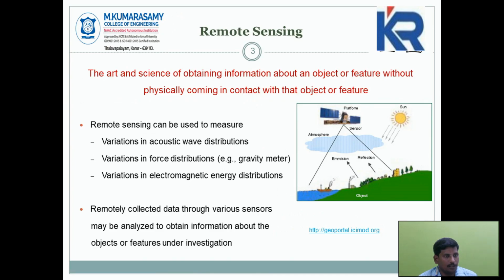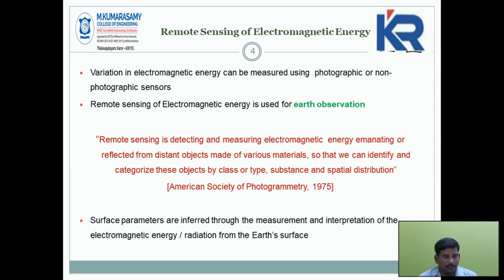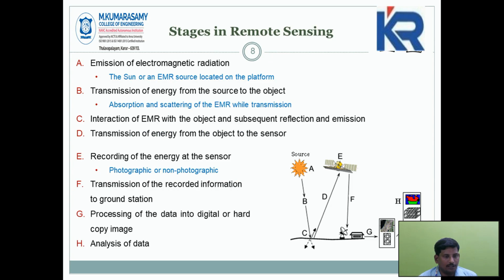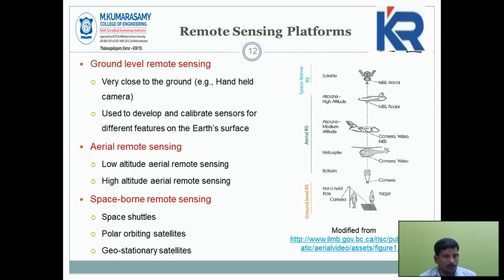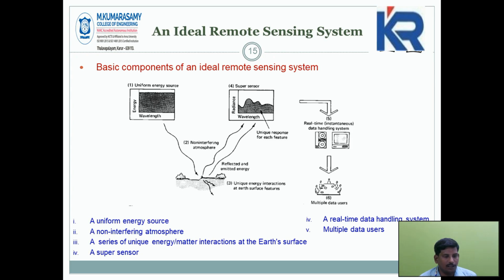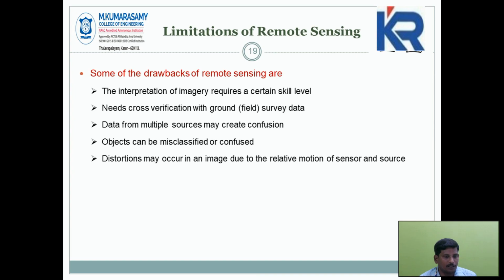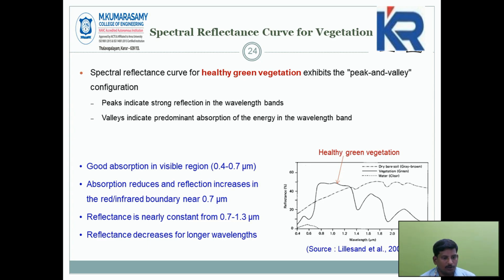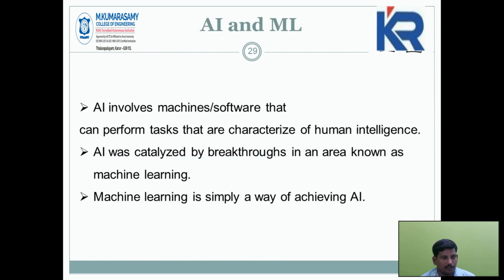Gain insights into the world of Remote Sensing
🛰️ Embark on a fascinating exploration of "Basic Concepts of Remote Sensing" with Dr. S. Sethuraman, an Associate Professor in Civil Engineering. Join him as he unravels the fundamental principles and applications of remote sensing, shedding light on its significance in various fields.

🔍 Topics Covered:
1️⃣ Introduction to Remote Sensing
2️⃣ Types of Remote Sensing Systems
3️⃣ Remote Sensing Platforms
4️⃣ Image Interpretation Techniques
5️⃣ Applications in Civil Engineering and Beyond

📚 Whether you're a student, researcher, or simply curious about the technology, this presentation provides a solid foundation in remote sensing concepts.

🎓 About the Speaker:
Dr. S. Sethuraman is a respected Associate Professor in Civil Engineering, renowned for his expertise in remote sensing. His passion for the subject and engaging teaching style make this session a valuable learning experience.

📌 Gain insights into the world of Remote Sensing – a key tool for environmental monitoring, disaster management, and urban planning.